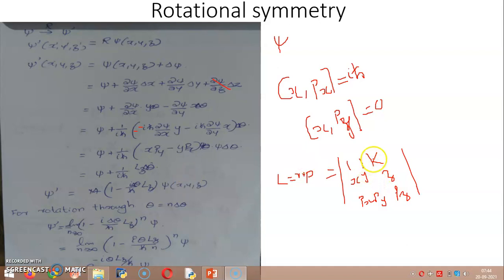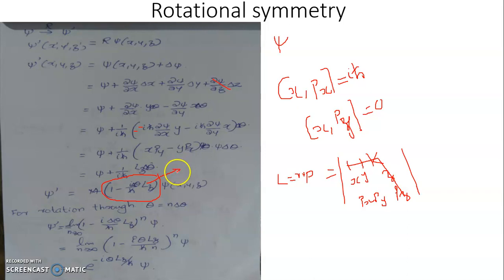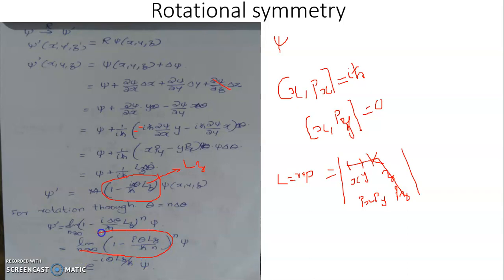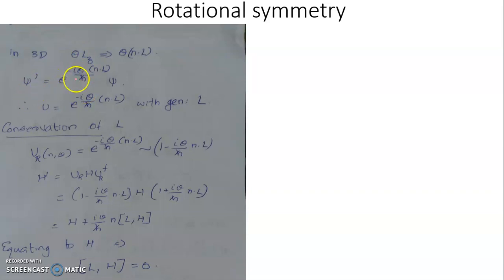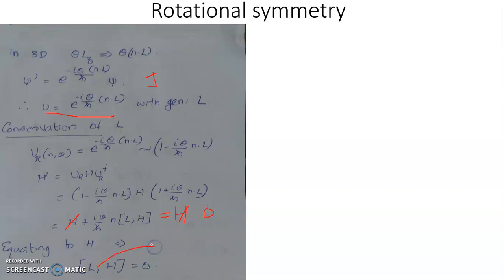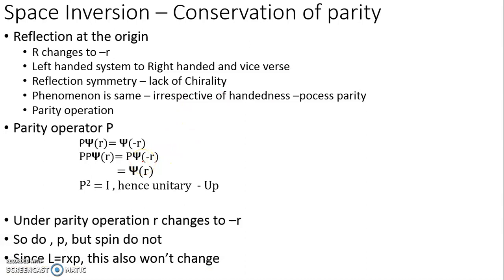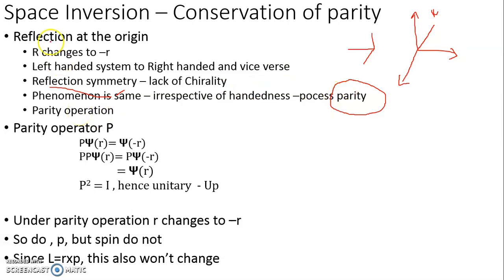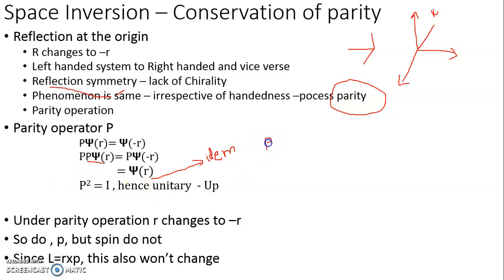5.8. Rotational invariance of Hamiltonian - Conservation of J, Parity